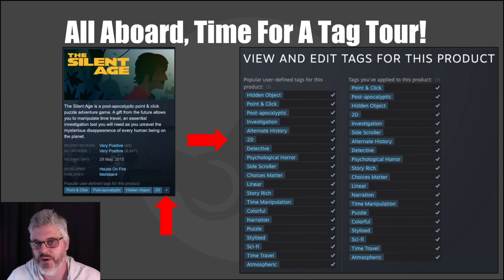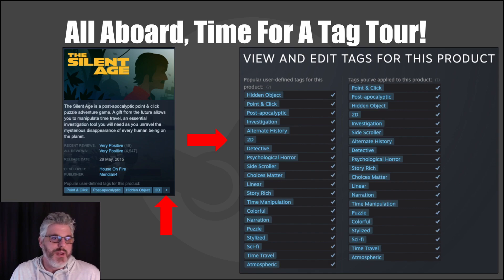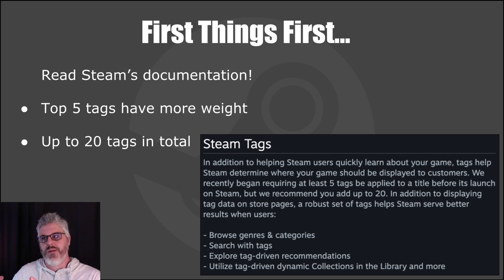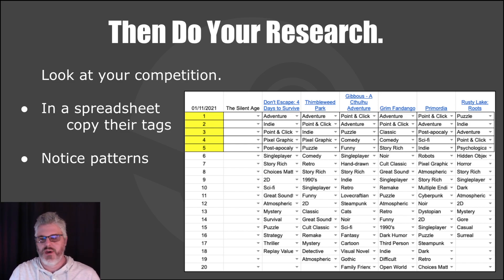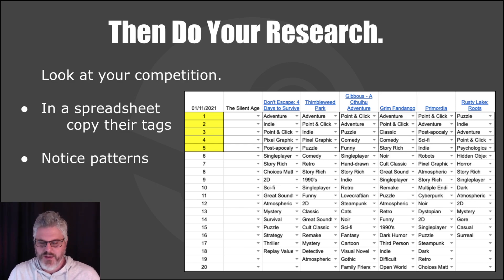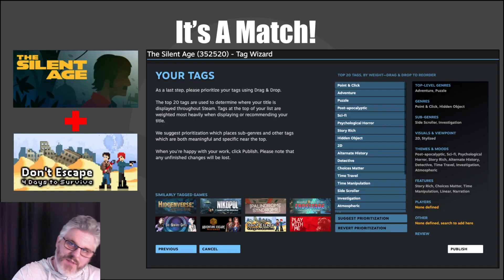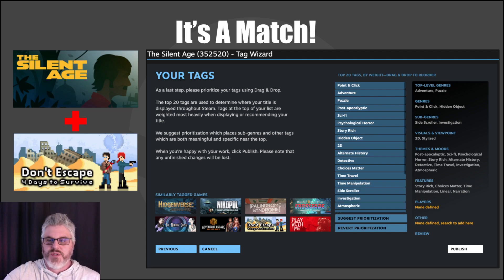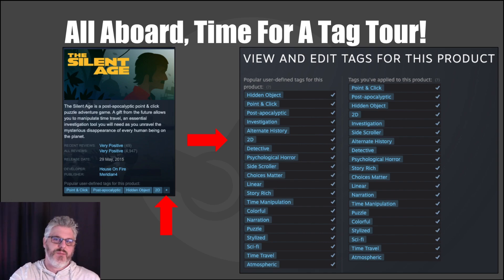Unlocking the Secrets of Steam: How Proper Tagging Can Skyrocket Your Game's Visibility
Why is it important to PROPERLY tag your game? What benefit does tagging provide? How does tagging affect Steam’s algorithm? Let’s find out!

▶  It is my goal to demystify the marketing and promotion of your indie game. Consider joining my mailing list to be among the first to receive new tips, insights, and knowledge sharing directly from me and the community.

▶  All my graphics are created using Canva. If Photoshop isn't your thing, I highly recommend giving Canca a try.